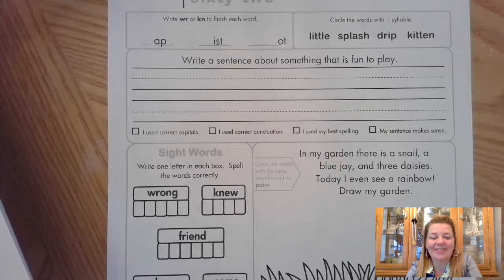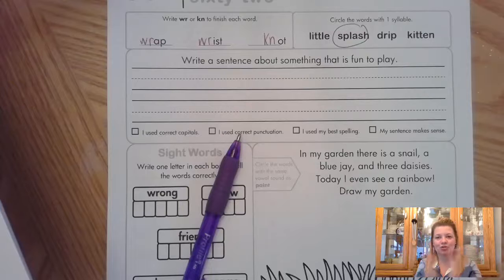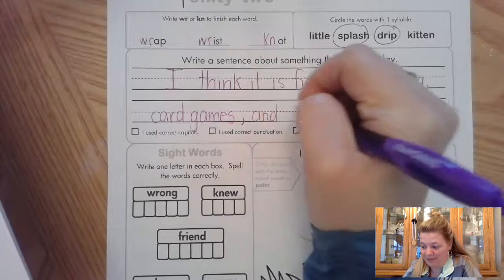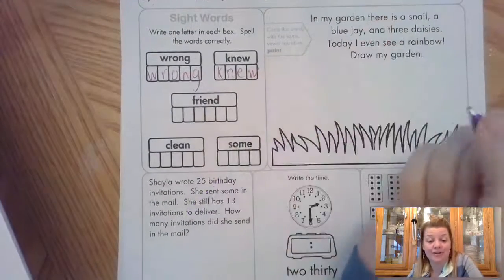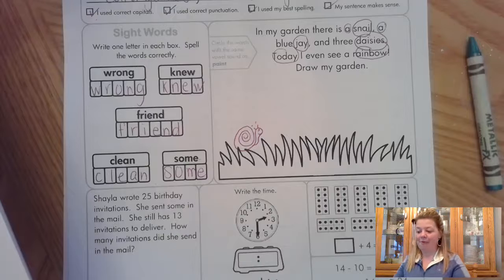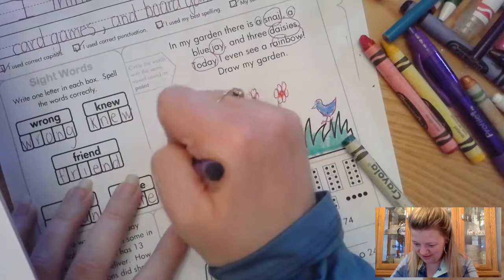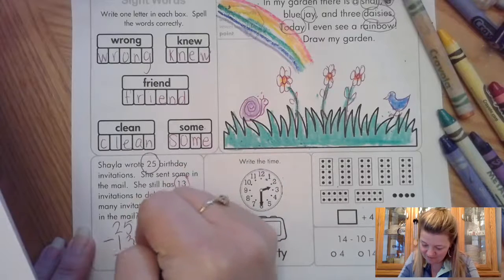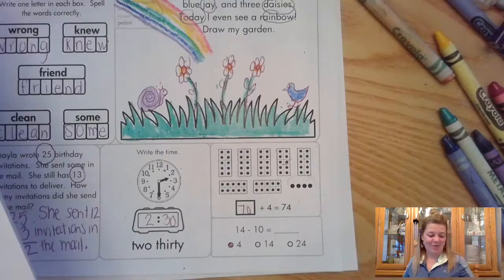Brain Work Out 3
A little review of everything! See if you know any of the answers